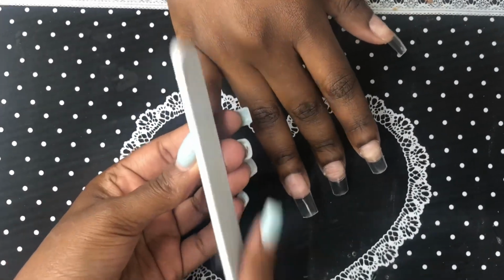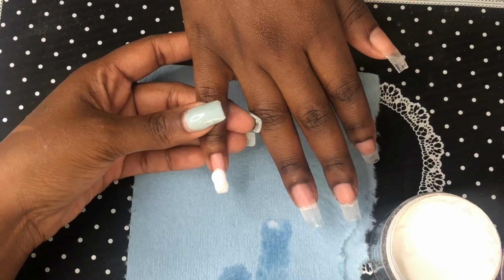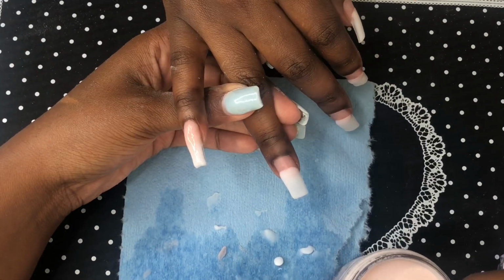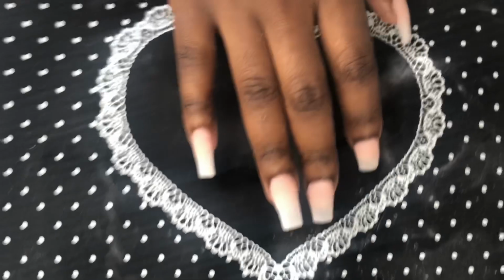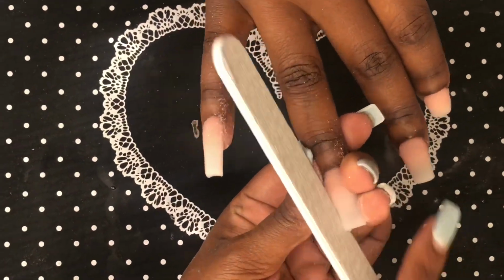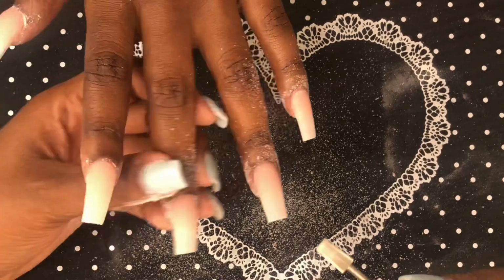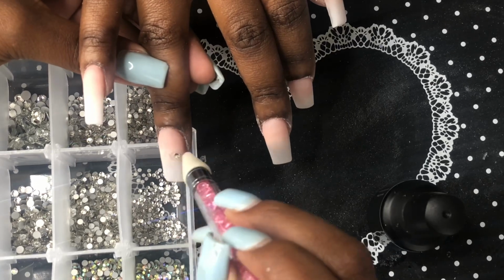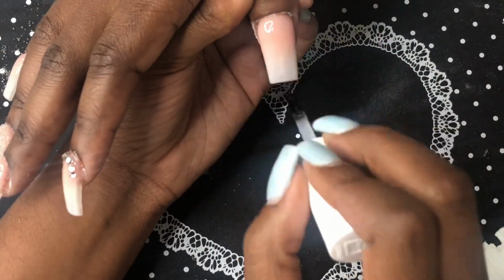WATCH ME WORK |GLAM Pink and White Ombré Full Set | Step by Step | Beginner Friendly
Follow my business page on Instagram : @xclusivegalore.beautylounge

Products Mentioned :

BT Artbox Pre Shaped Coffin Tips

80/80 Grit Nail File

Pana “Tapered Barrel Bit” (Fine Grit)

Custom Milky White Acrylic